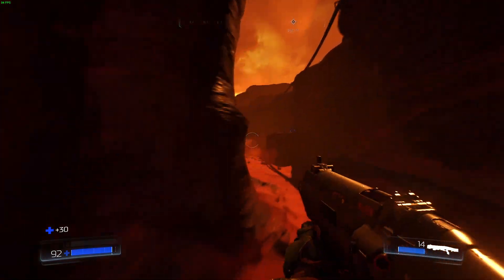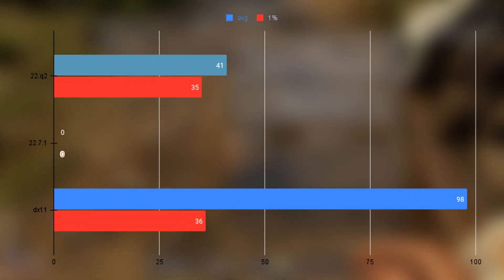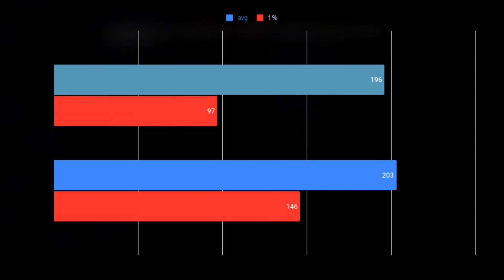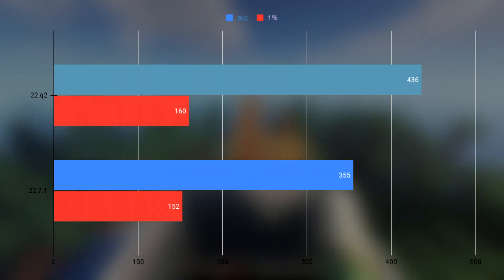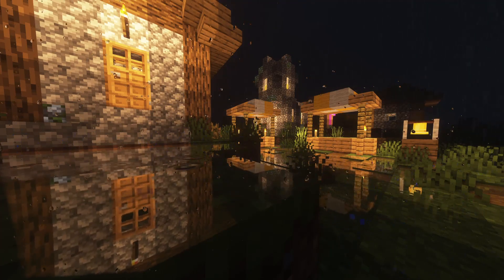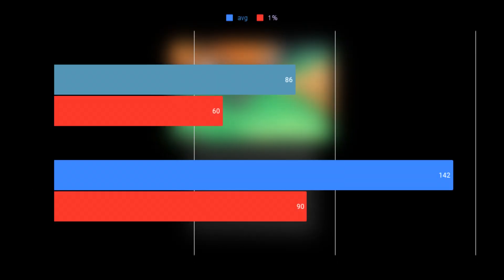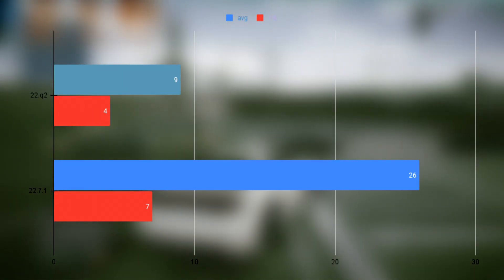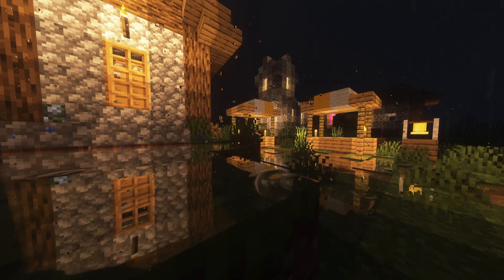opengl optimizations from the 22.7.1 driver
testing amd's new opengl driver, is it good ? yeah.

specs:
i5 12400f
vega 56 msi airboost
8gb ram 3333mhz

00:00 intro
00:54 test system
01:02 help
01:20 doom
01:52 openmw
02:08 7 days to die
02:37 wolfenstein the new order
03:13 amnesia the dark descent
03:39 subnautica
04:13 killing floor
04:35 minecraft
06:30 uningine heaven
06:50 citra - pokémon sun
07:17 the binding of isaac
07:21 breath of the wild - cemu
07:30 mario kart 8 ryujinx
07:50 gta v rpcs3
08:23 the last of us